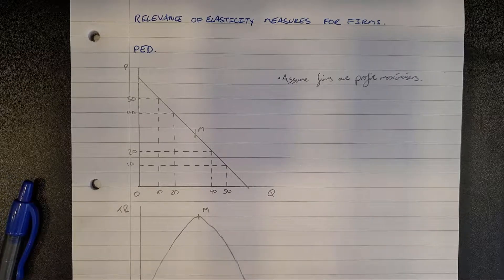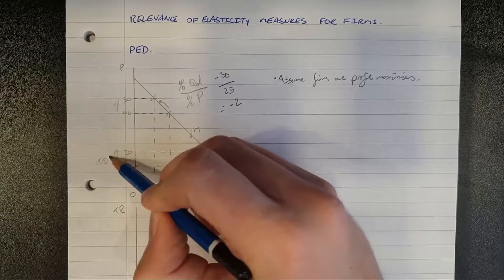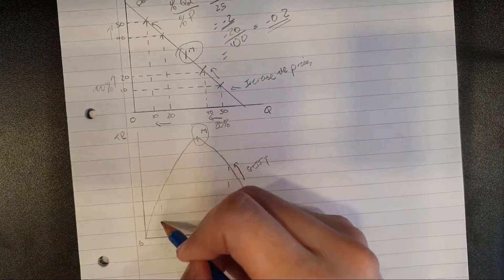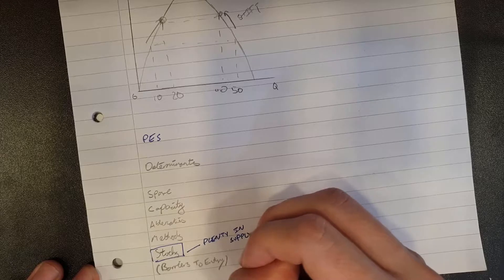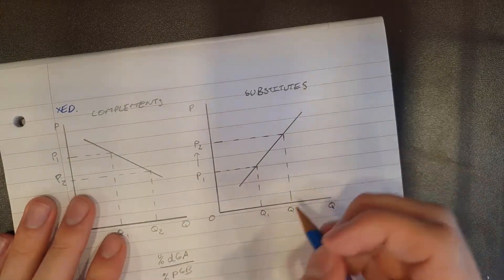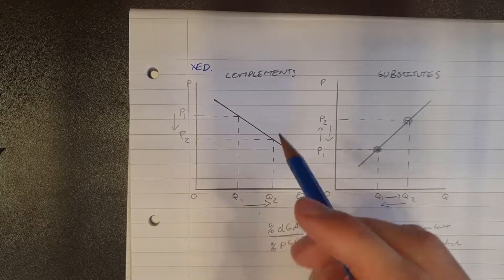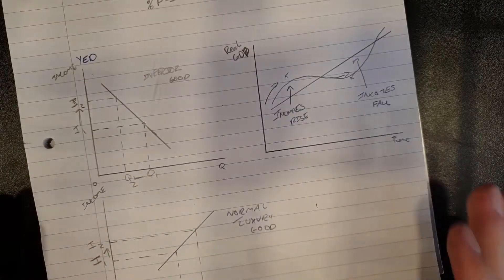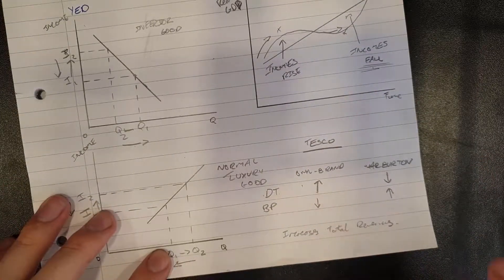How can firms use concepts of elasticity in business decisions? (PED, PES, XED, YED)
EPISODE #0007 - In-depth analysis and detail on ways firms can employ elasticities to increase revenues and profits, with examples.